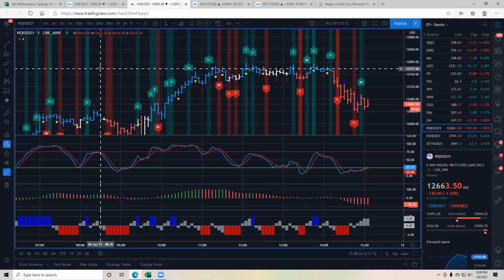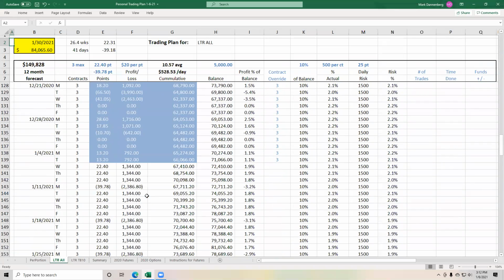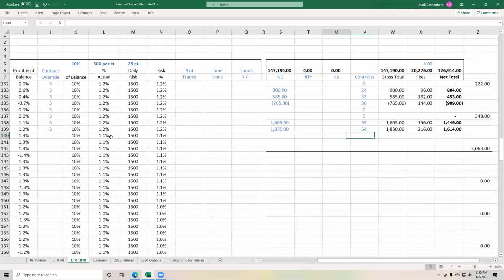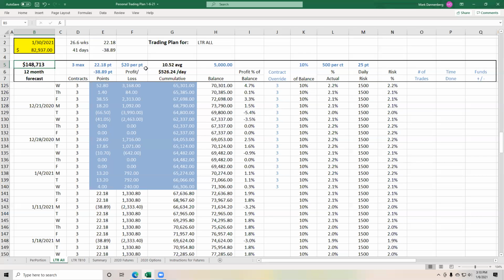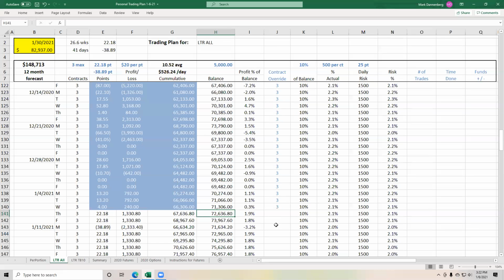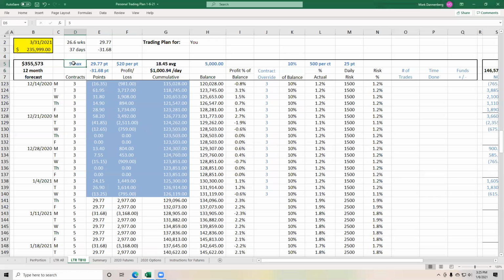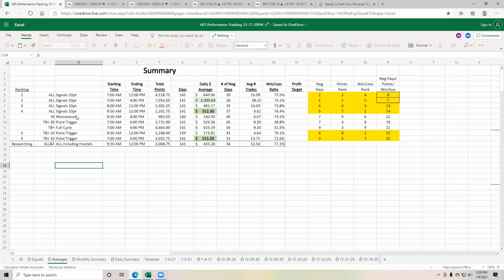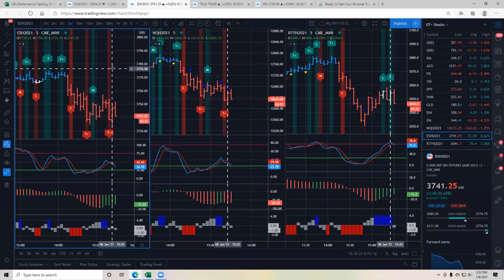Adaptive Entry System Results 1 6 21